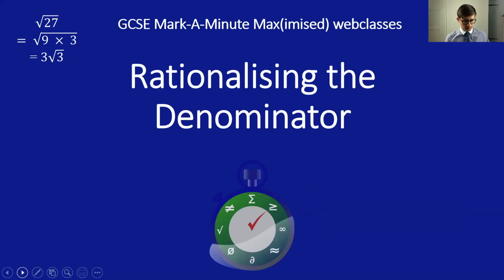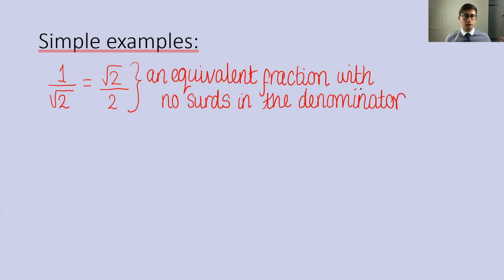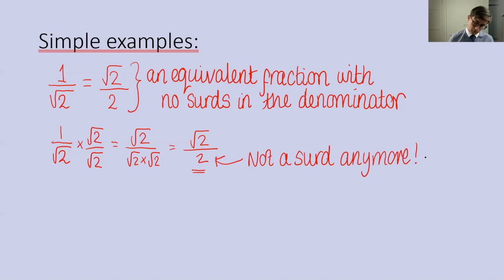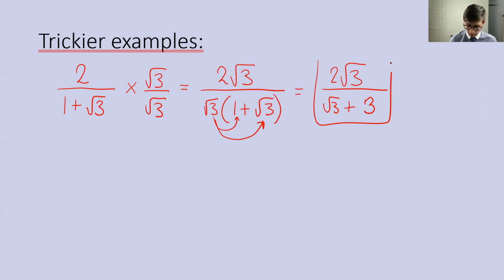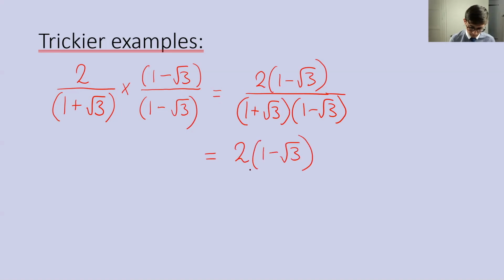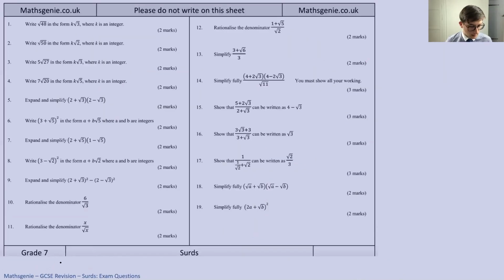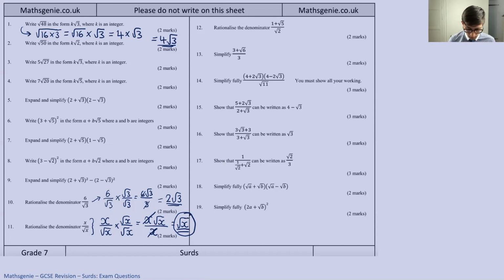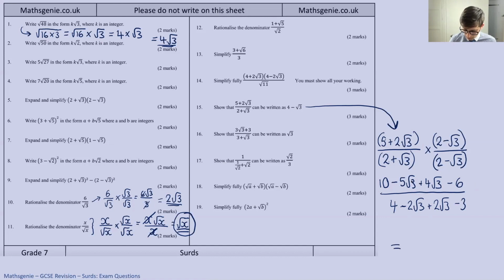Surds: Rationalising the denominator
Max(imised) video showing how to rationalise the denominator. This video is aimed at GCSE (School years 10-11) and the ideas will mostly be explored in the Higher Tier GCSE non-calculator paper. Whilst knowledge of Surds is important for the Calculator papers as well, being able to Simplify is a skill that will mostly be tested without a Calculator.